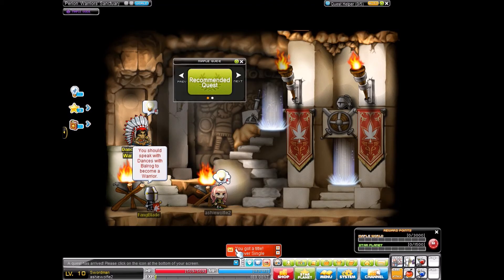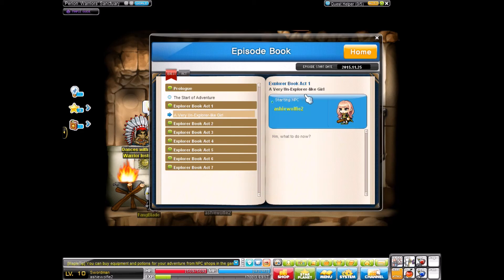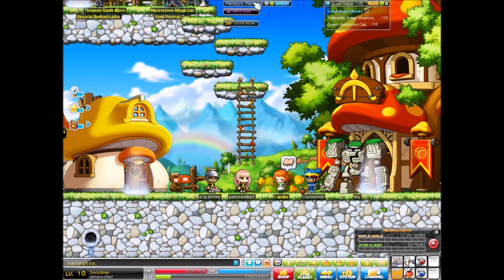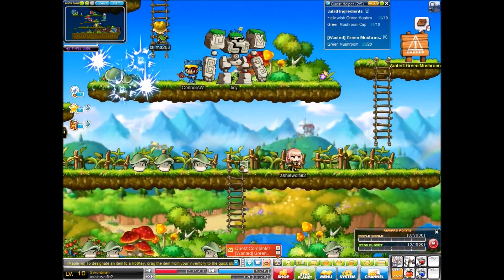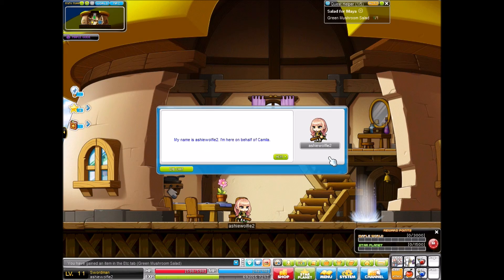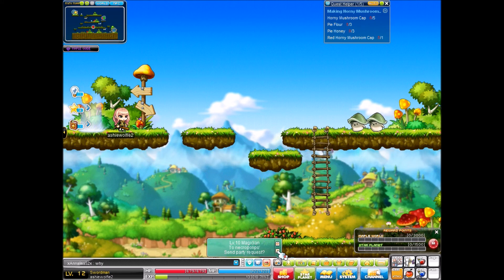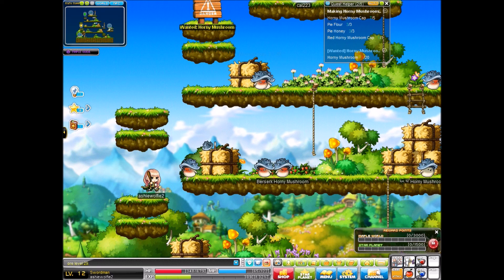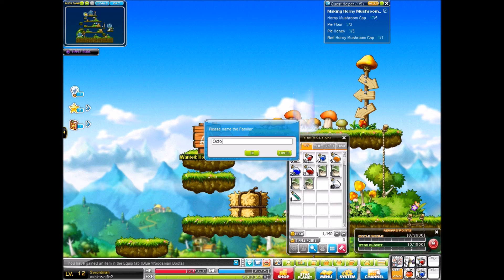Maplestory Episode 3: The Start of our Warrior adventure!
Today we continue onward with adventure! It has been a long while since I last went on a maple adventure, so I now am getting used to the different buttons and the different ways Maplestory does quests and story lines. I also get to try my hand at voice acting. Fun times. yeah.